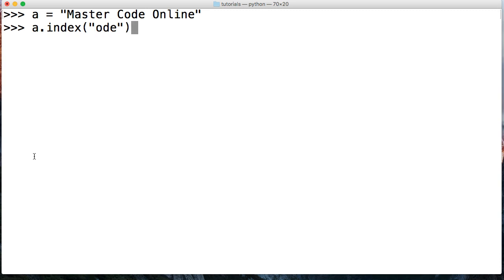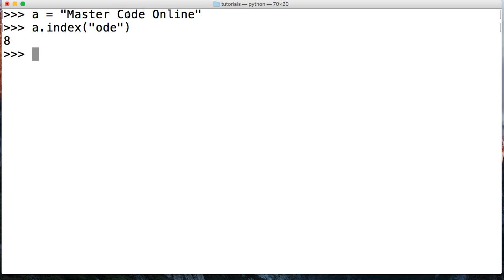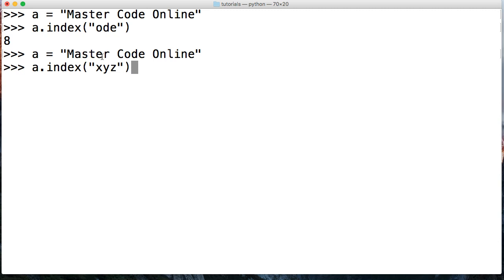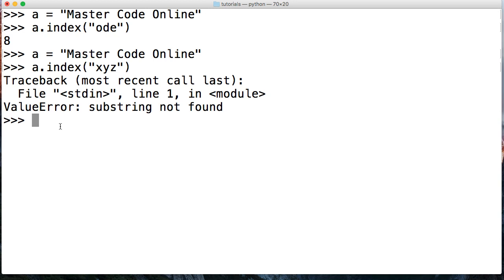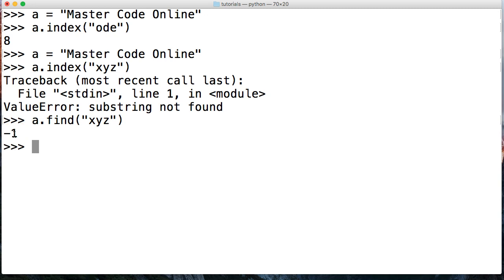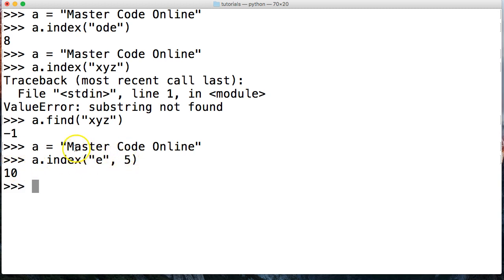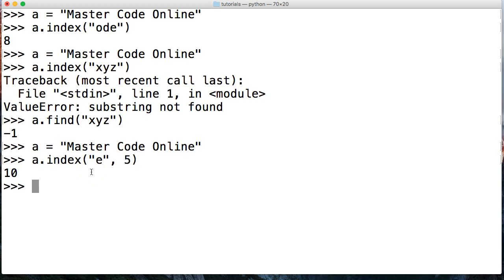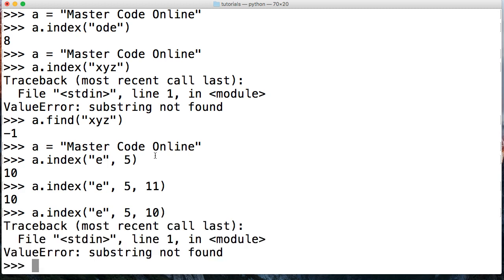Python 3.7: Index String Method